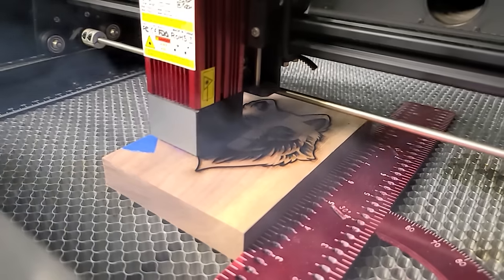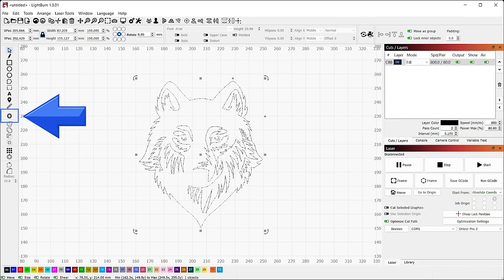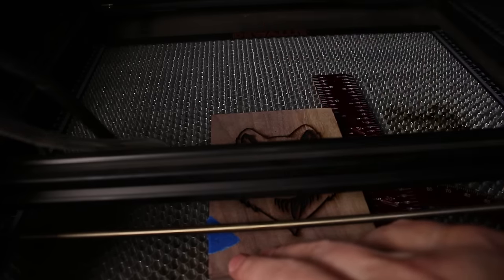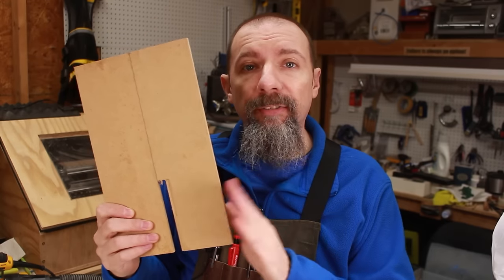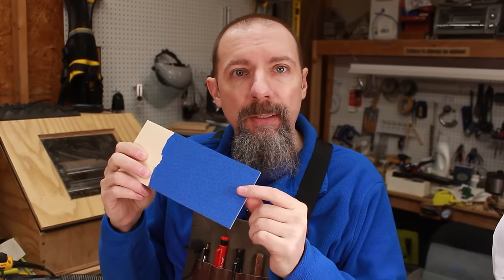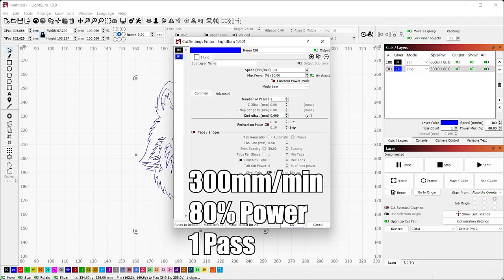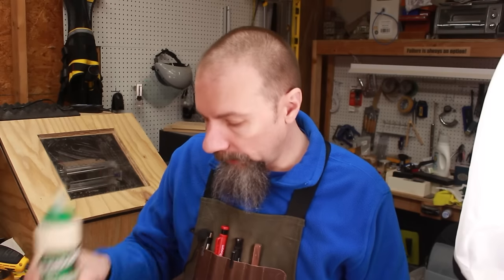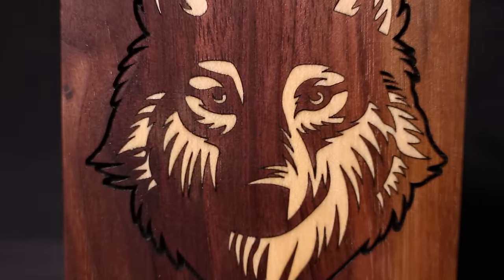Unleash your laser engraver with this game-changing technique!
Join me on a journey of discovery as I explore the potential of inlaying wood with my laser engraver. In this video, I share my process and results of a week-long experimentation and testing session using my tiny CNC machine. Learn how to replicate my techniques and discover how to perfect your own settings to achieve stunning inlays. Get ready to take your laser engraving skills to the next level!

Dewalt Orbital Sander
Diablo Sanding Discs 220
Food Safe Mineral Oil
Ortur Laser Master Pro 2 Laser Engraver
Ortur Laser Master Pro 2 Enclosure
Maple Wood Veneer
Painter's Tape 2 Inch
Printmaking Rubber Rollers
Sili-Brush Glue Brushes
Sili-Brush Glue Roller and Tray
Silicone Mat
Titebond 3 Wood Glue

PPE:
Nitrile Gloves
3M Half Face Respirator
3M Peltor Ear Muffs
3M Safety Glasses